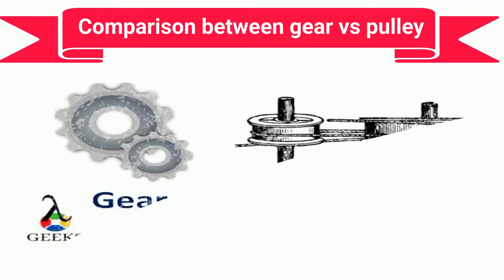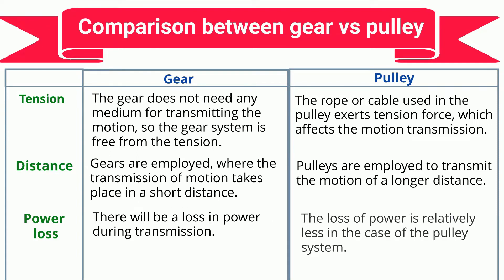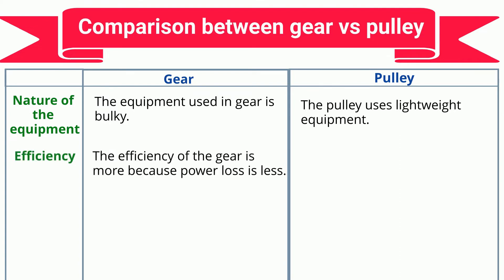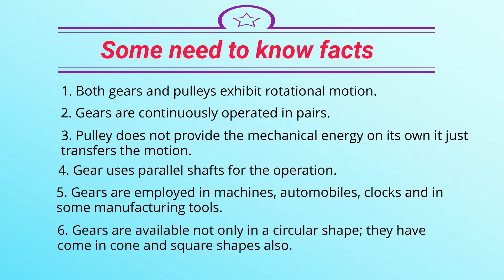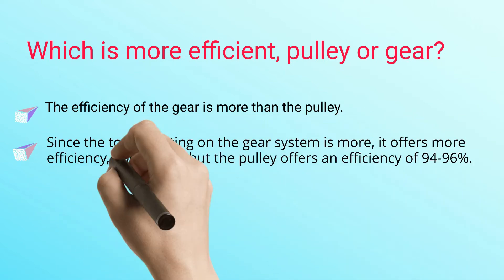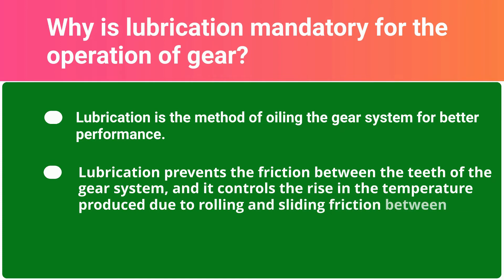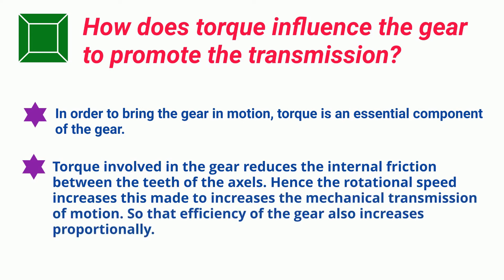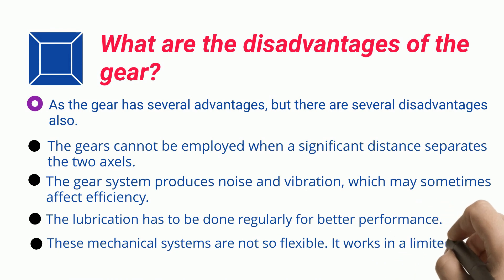Gear vs pulley: Exhaustive Insights